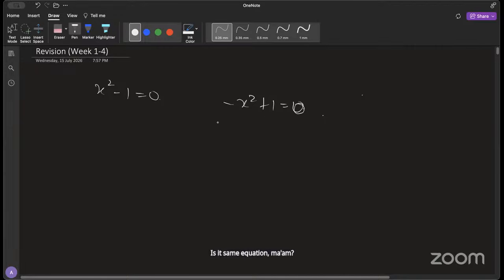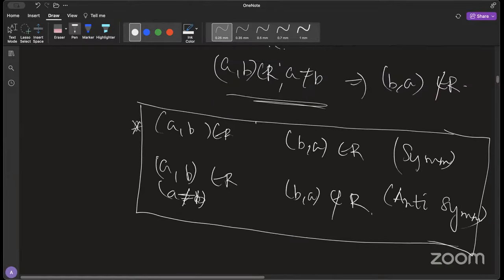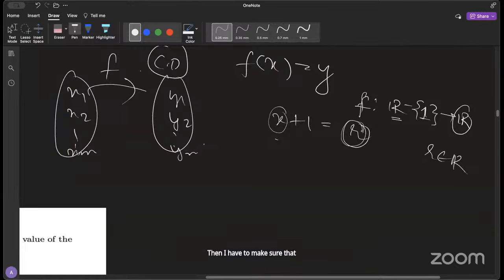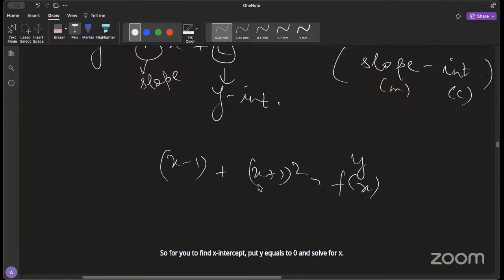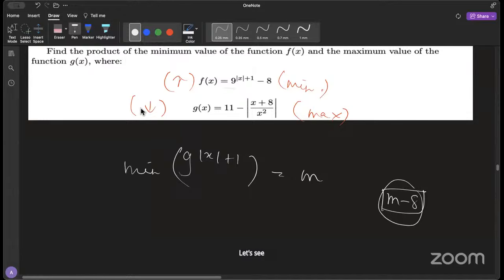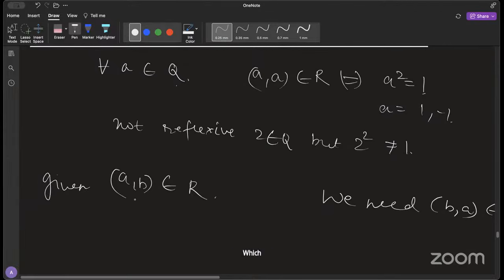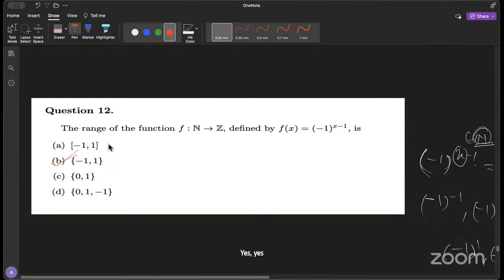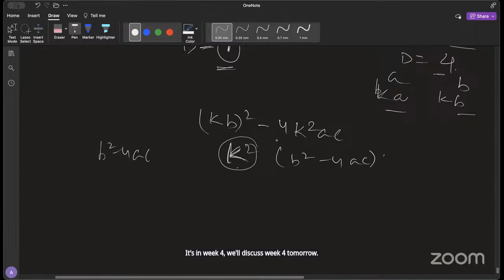Math 1 - Revision (Week 1-2)